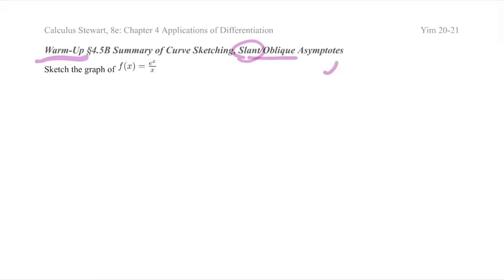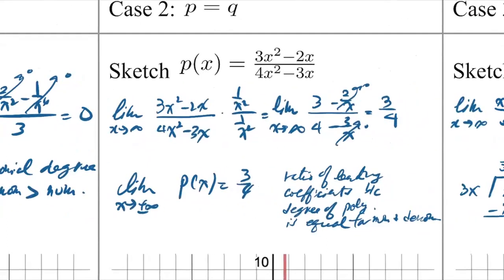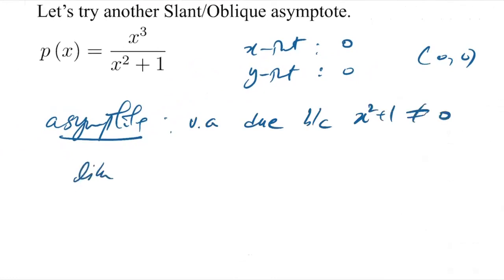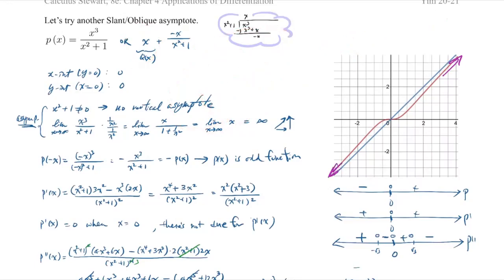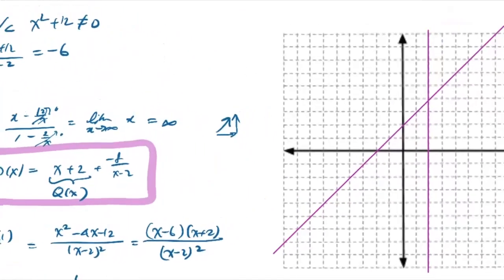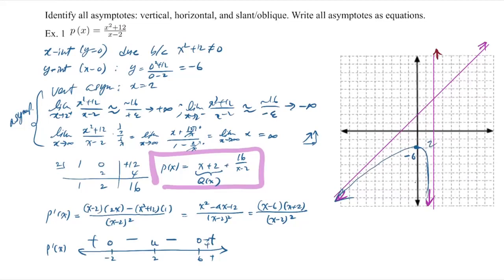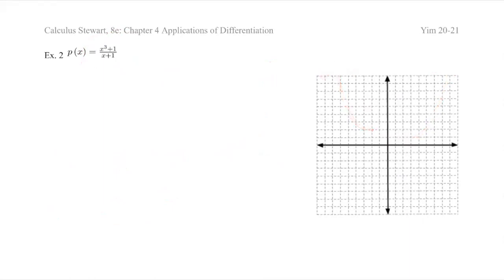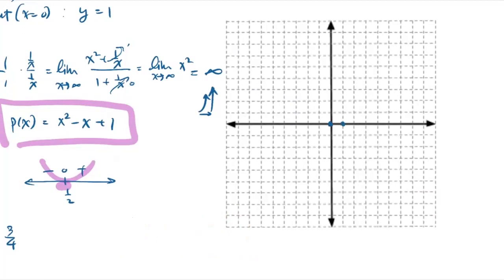AB Calculus | Ch 4 Sec 5B Curve Sketching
Section 5 Curve Sketching, Part B